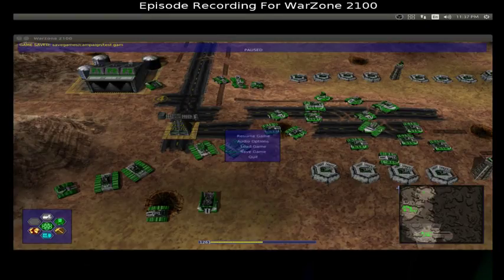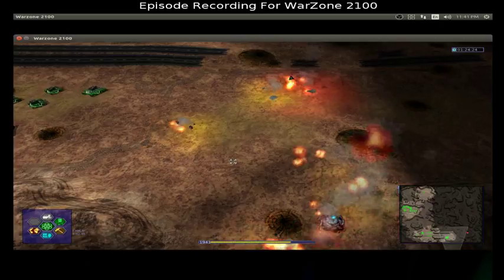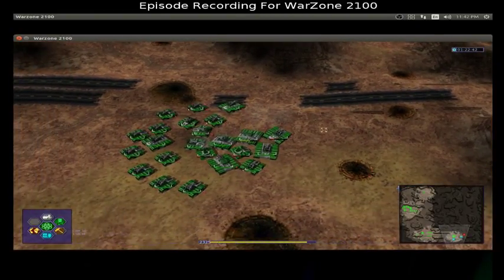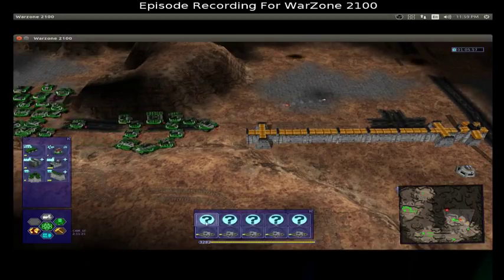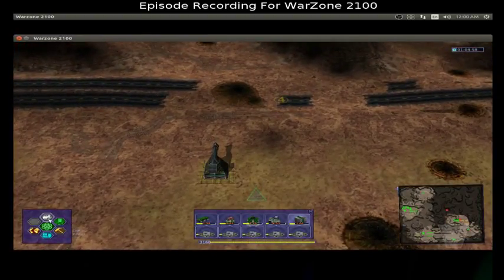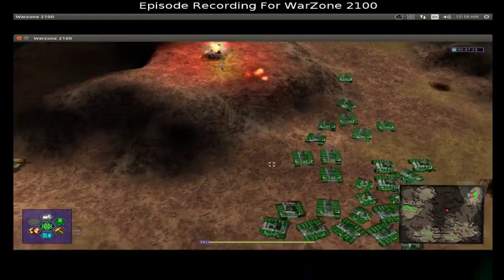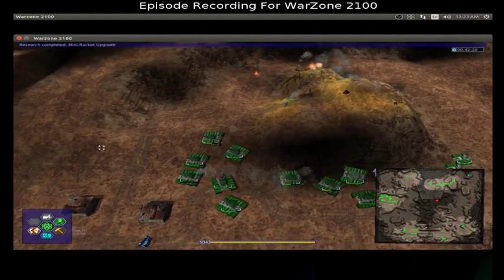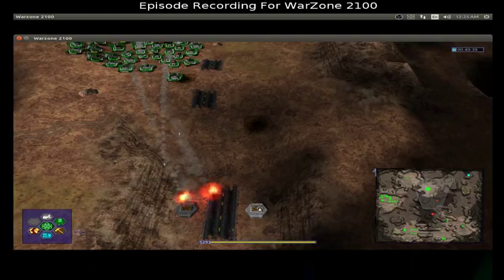Warzone 2100 Episode 3 (Play-through)